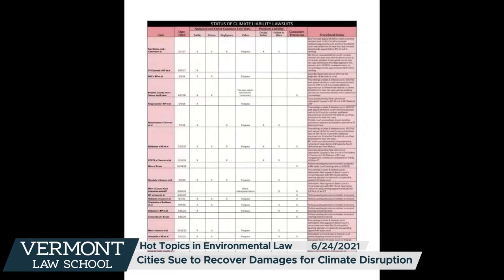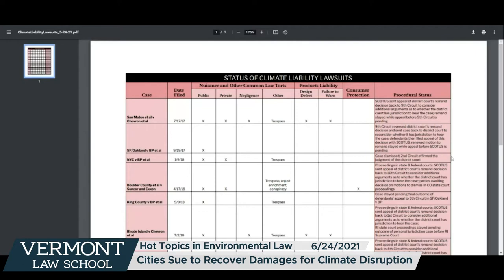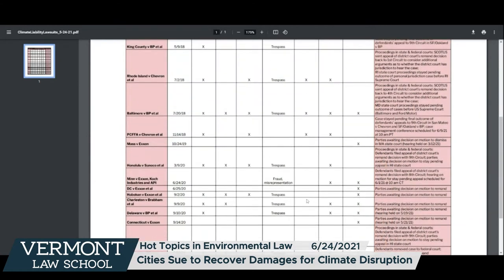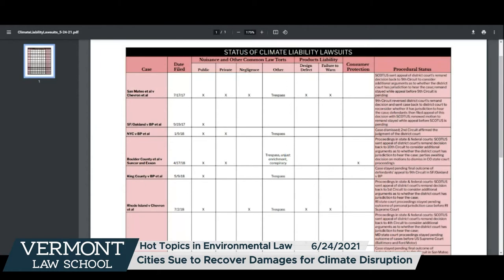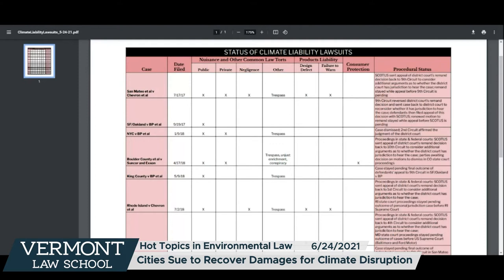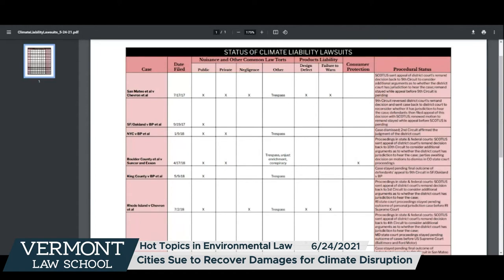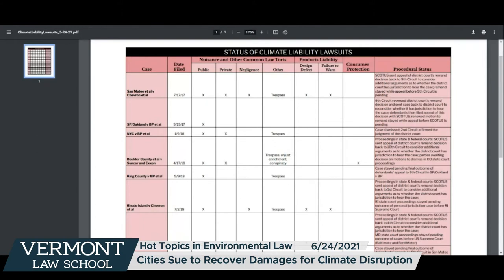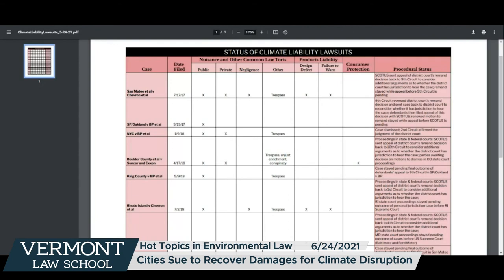Vermont Law School: Baltimore vs Big Oil: Cities Sue to Recover Climate Damages 6/24/2021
A presentation of the Hot Topics in Environmental Law summer lecture series.

Presenter: Pat Parenteau, Vermont Law School